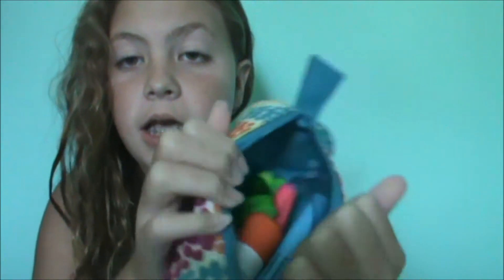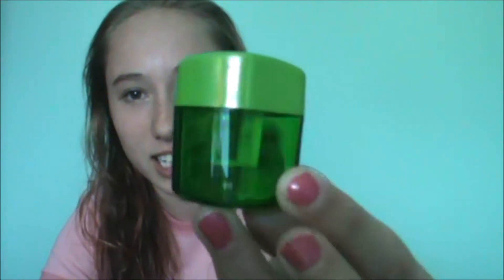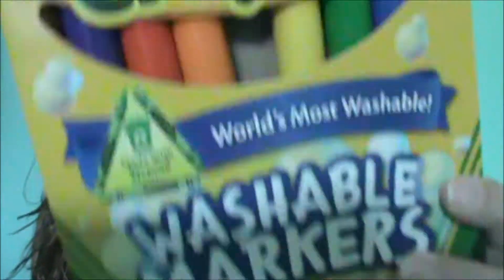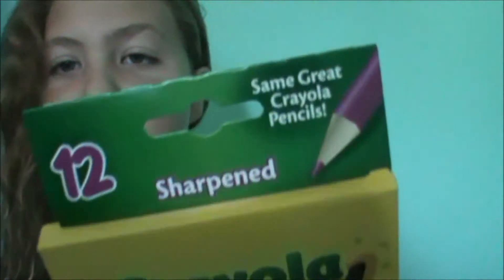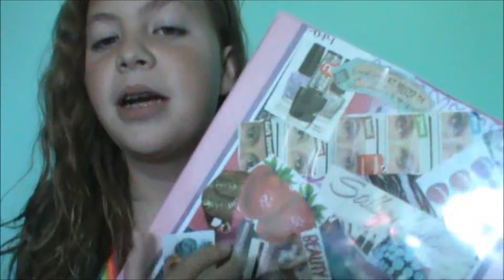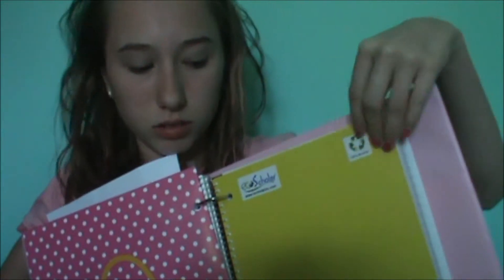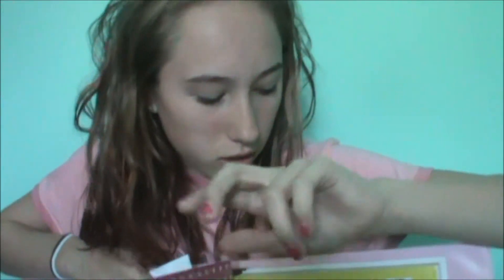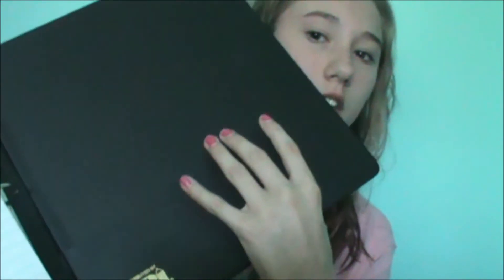Back To School: Whats in my School Bag & Organizational Tips, Part 1!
hahahahha. There will be a part 2.